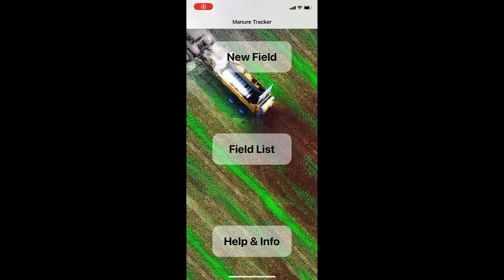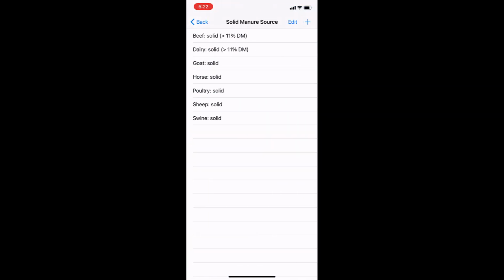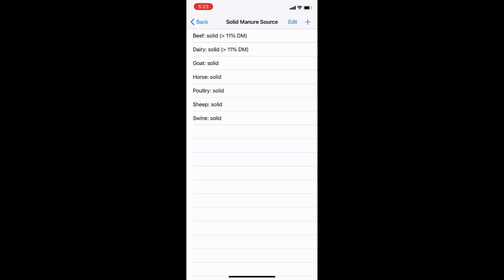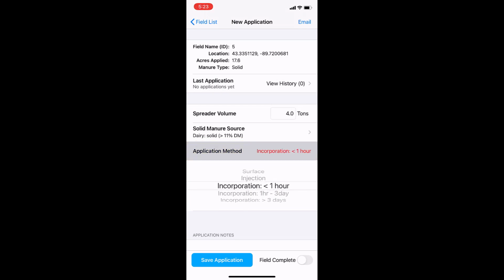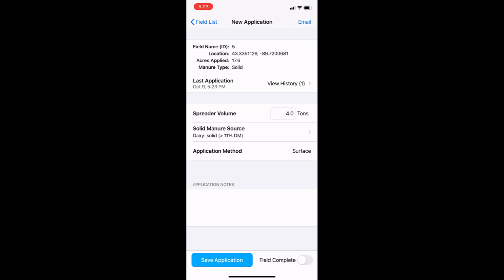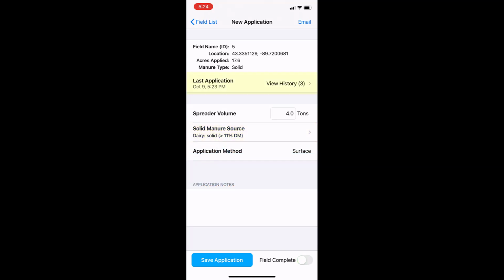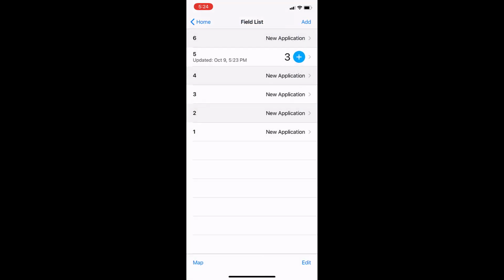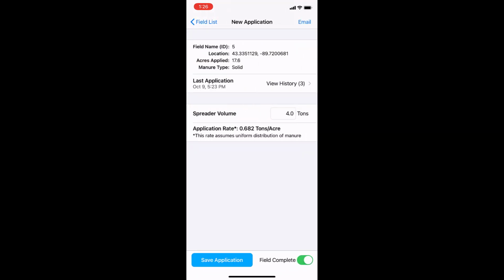Manure Tracker App: Basic Field Records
The manure tracker app can help you easily keep track of any manure applications on your fields while on the go. In this tutorial we will show you how to get started with the manure tracker app for small-medium farms with daily haul.